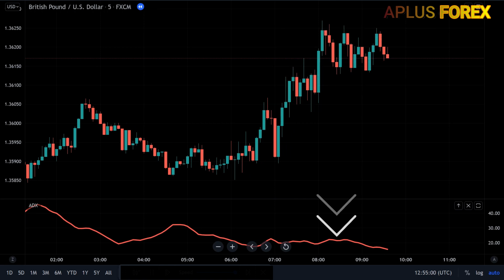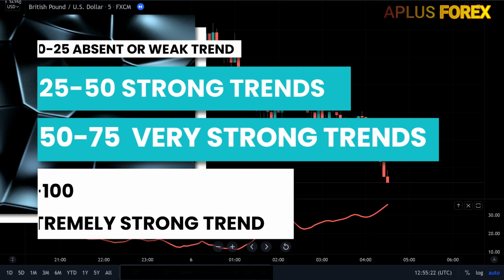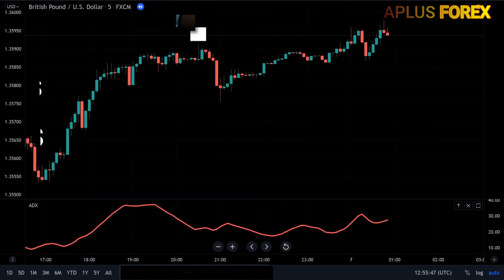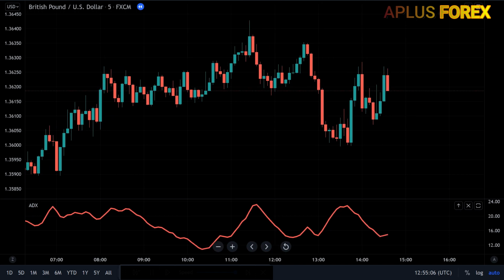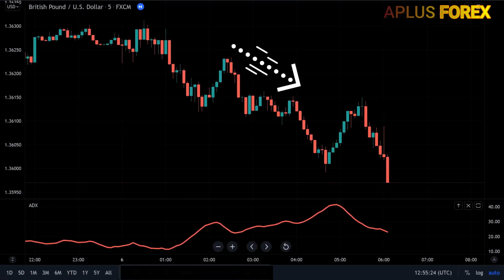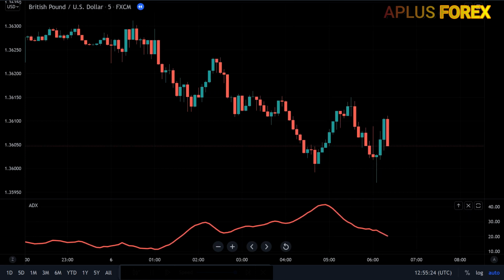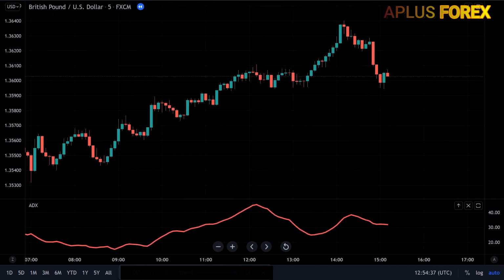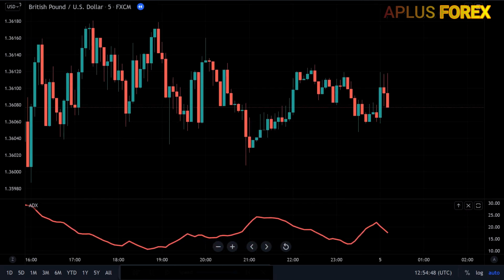🏮 ADX INDICATOR STRATEGY:BEST INDICATOR FOR DAYTRADING STOCKS & FOREX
In this video I will teach you about ADX INDICATOR STRATEGY:BEST INDICATOR FOR DAYTRADING STOCKS & FOREX

The ADX indicator is used to determine the strength of a trend  whether in a trading or non-trading phase. In other terms, it is a trend strength indicator. This technical analysis tool is used to spot the formation of powerful downtrends and uptrend signals.
TIMESTAMPS:
00:00 INTRODUCTION
00:13 WHAT IS AVERAGE DIRECTIONAL INDEX(ADX) INDICATOR
00:48 HOW TO READ AND INTERPRETE THE ADX INDICATOR
01:30 HOW TO QUANTIFY THE TREND STRENGTH WITH THE ADX INDICATOR
03:39 WHAT IS ADX INDICATOR DIVERGENECE
04:30 ADX INDICATOR PULLBACK STRATEGY
05:20 ADX INDICATOR BREAKOUT STRATEGY
06:40 ADX INDICATOR 50EMA STRATEGY
07:50 ADX INDICATOR EXIT STRATEGY
08:19 CONCLUSION